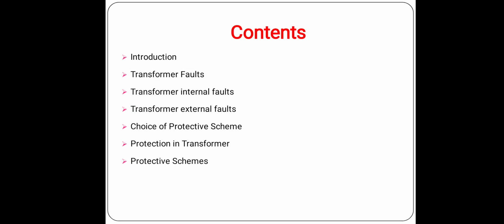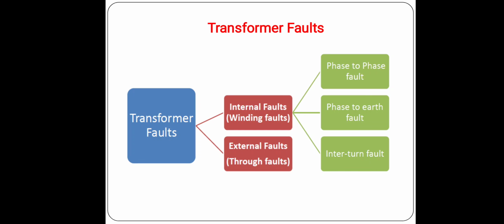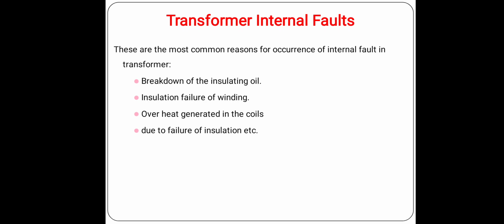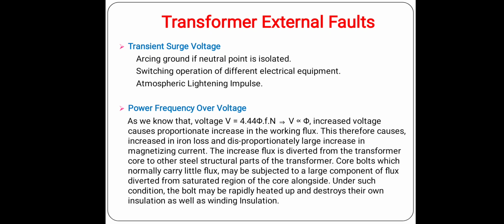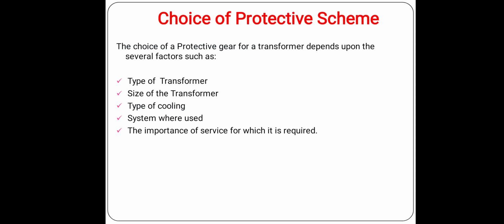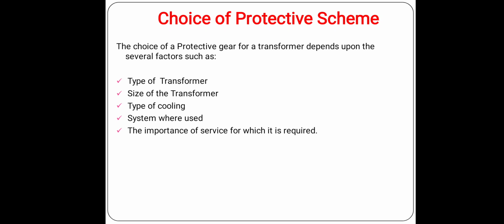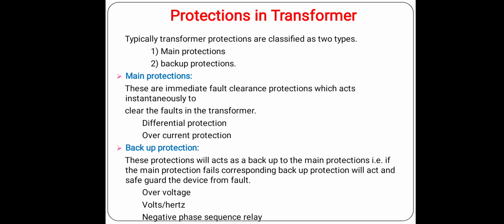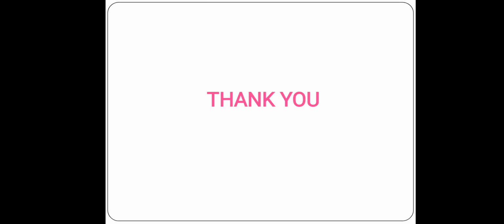EE Transformer Protection (Part-1) by Mr. Rahul Sah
This Video is about basic overview of Transformer Protection.The Target audience is any student who want to learn some basics of Transformer Protection.This video lecture and afterward another parts of the videos is in compliance according to RTU, Kota Syllabus of subject PPS, currently running in 8th Semester .